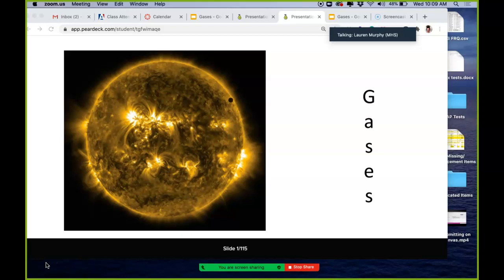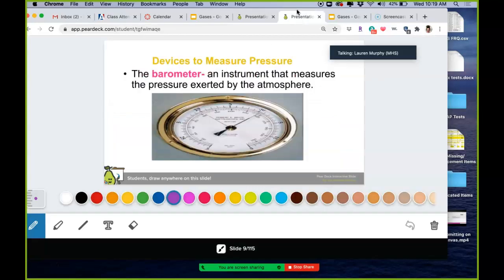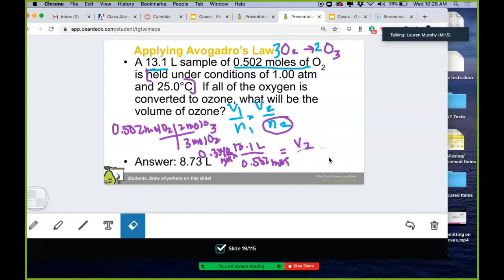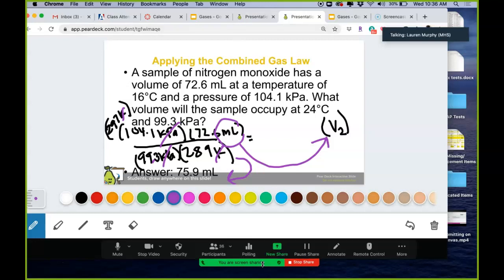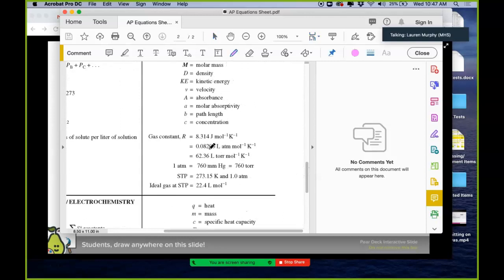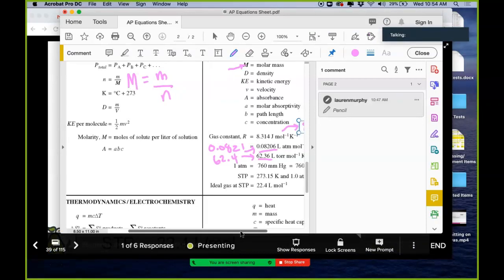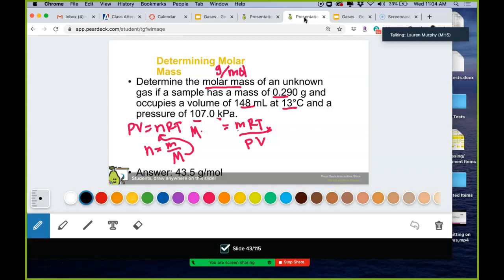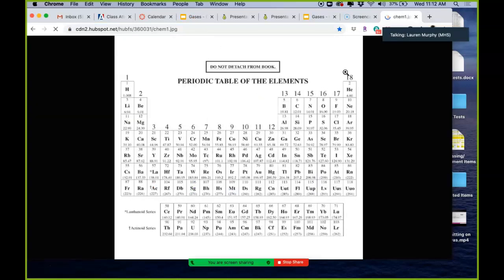Gas Laws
Boyle, Charles, Avogadro, Ideal, Molar Mass